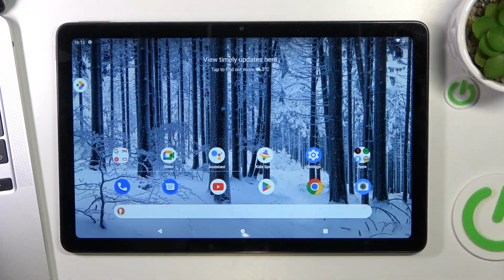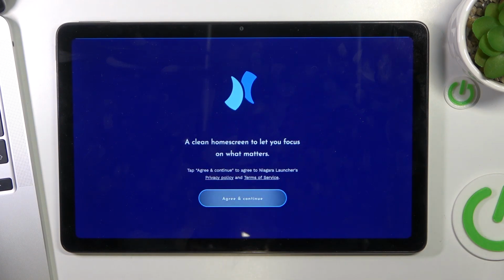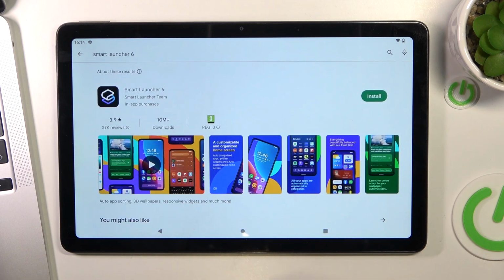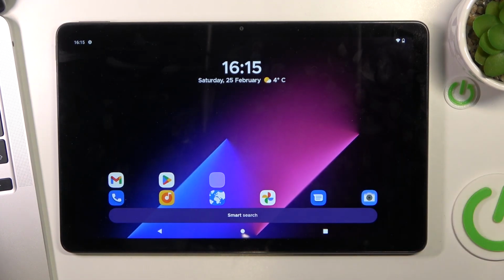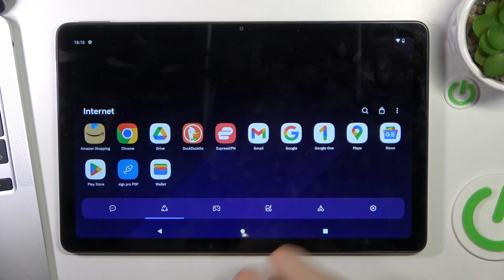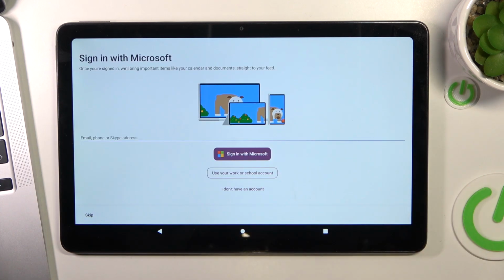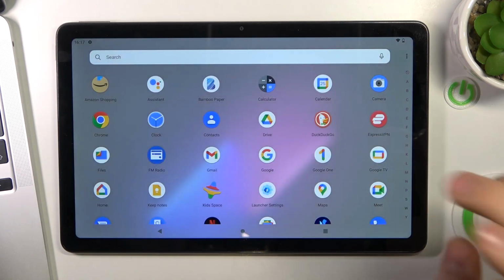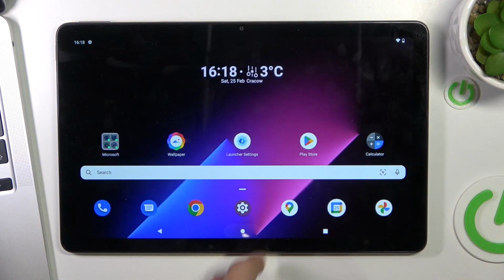NOKIA T21 - Top 3 Themes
You're in luck if you're looking for a way to customize your NOKIA T21. In this video tutorial, we'll show you the top 3 best NOKIA T21 themes that you can download for free from the Play Store. Aside from giving your device a fresh and unique appearance, you'll learn how to apply these themes and switch between them at will. Simply touch a few buttons to transform your NOKIA T21 into a stunning device.

How to Download and Apply Themes on NOKIA T21?
How to Find the Best Themes for NOKIA T21?
How to Change Themes on NOKIA T21?
How to Set new theme on NOKIA T21